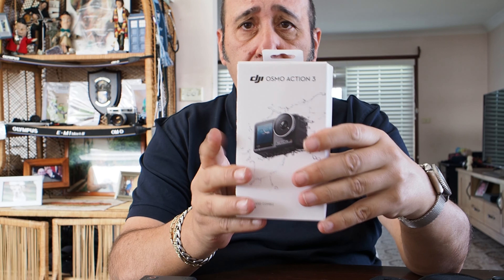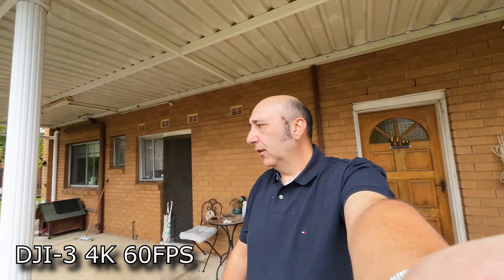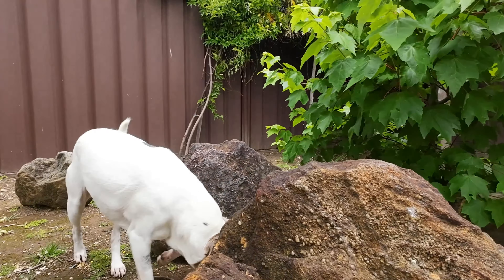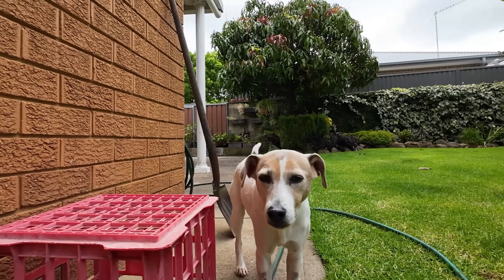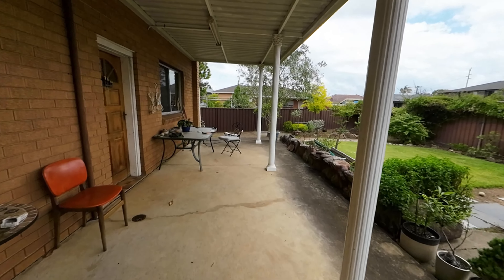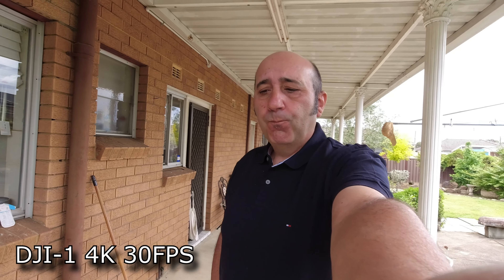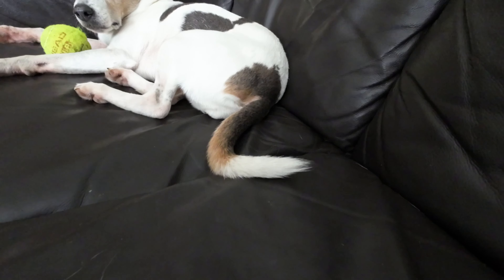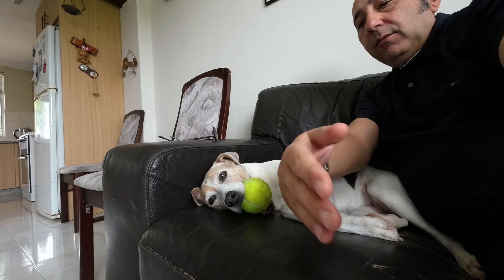DJI Osmo Action 3 - The Focus issue is real. But is it a deal breaker?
I was going to wait till they fixed the DJI Osmo Action 3 focus issue, but there was a bargain price this week, so I got one... I wanted to test it anyway and I am scratching my head... after watching it for hours... I thought it was in focus, but then it wasn't... in the end I am convinced that it definitely is a hardware issue and even looking back at my DJI Action 1 camera footage from last  year in good light, it was way sharper...

So now is the big question? Do I send it  back... I convinced myself in the video that I was ok with it...  but now I'm not sure... Should I go with the GoPRO11... The longer I ponder on it the more I want to send it back...

I guess for Youtube and my channel it's probably not a big deal... the main thing is my photos are in focus... and the blurry video will smooth out my ugly mug and make me young again...

Either way... i like everything else about the camera... There truly never is the perfect camera... LOL

Thanks
Rob and Jerry